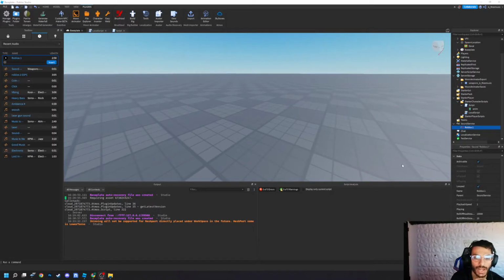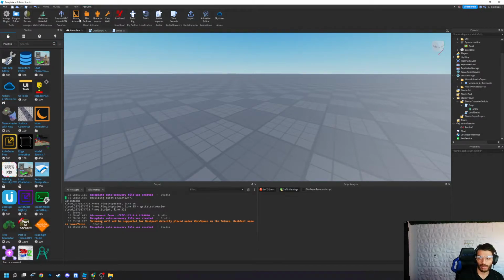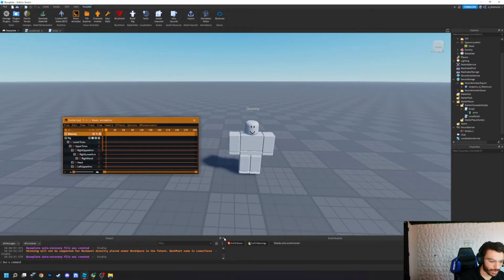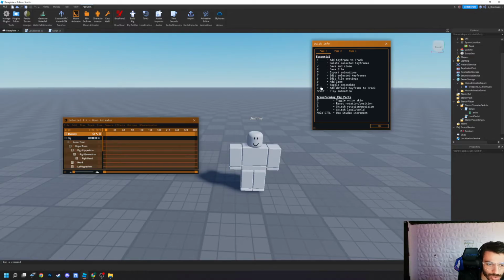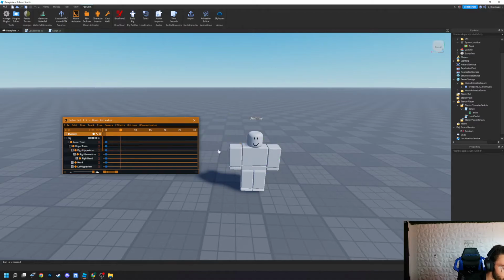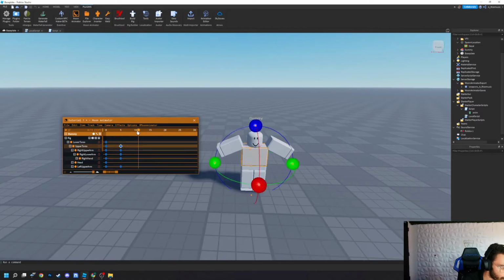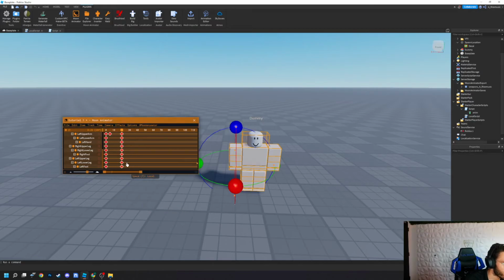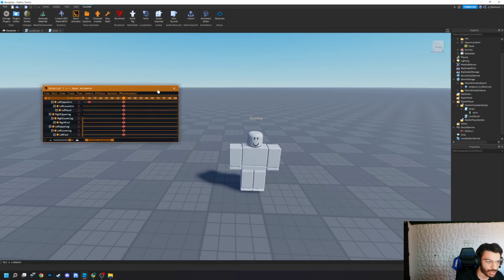Roblox Studio Tutorial - Moon animator basic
In this video, coach Anthony discusses one of the most powerful plugins in Roblox studio Moon Animator 2. He goes over how to navigate, and use essential elements of the moon animator.